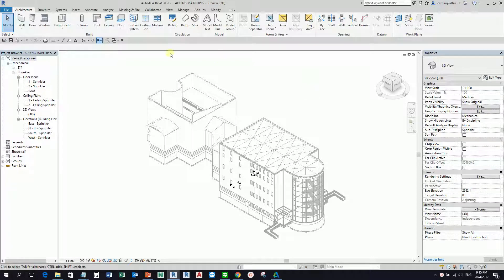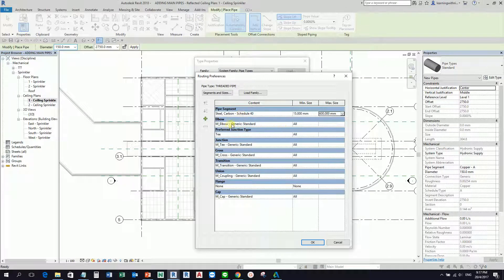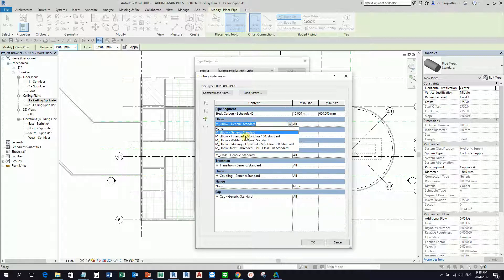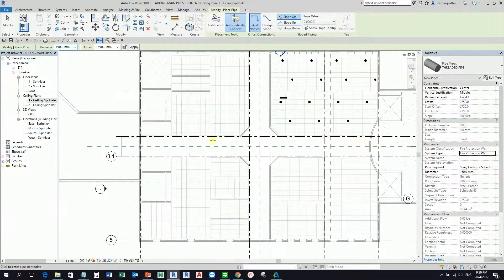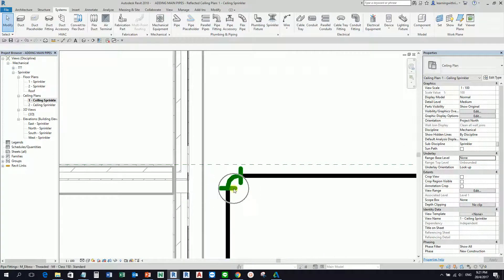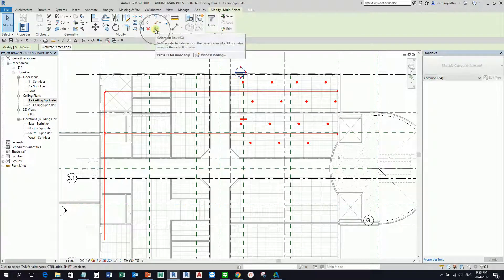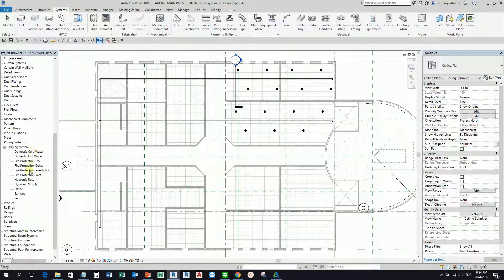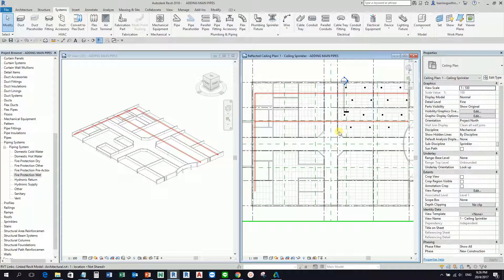REVIT MEP 2018: HOW TO ADD MAIN PIPES